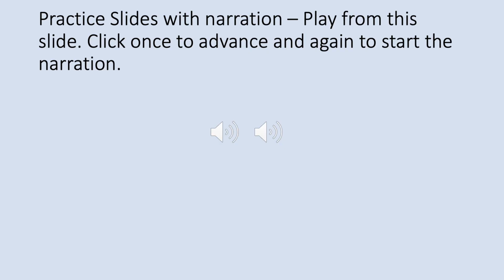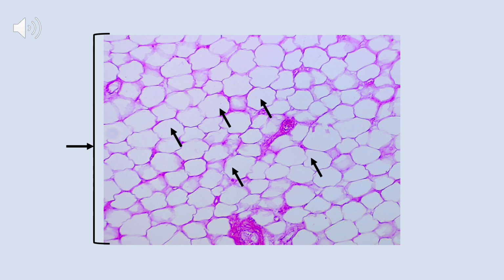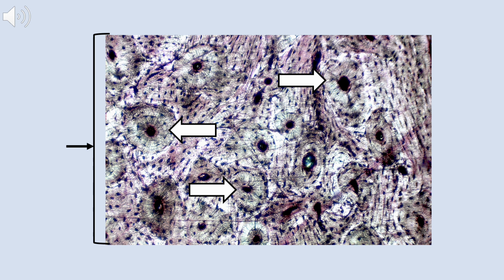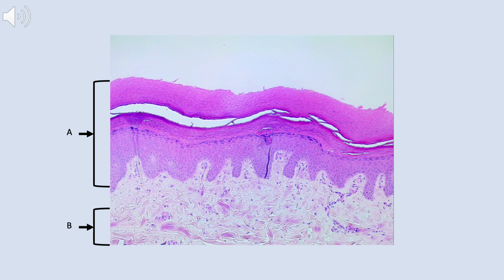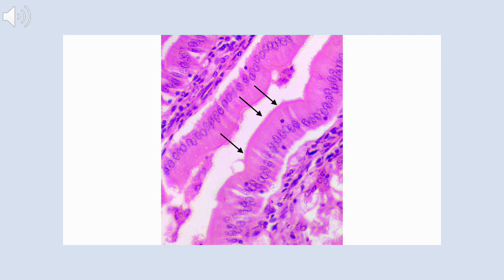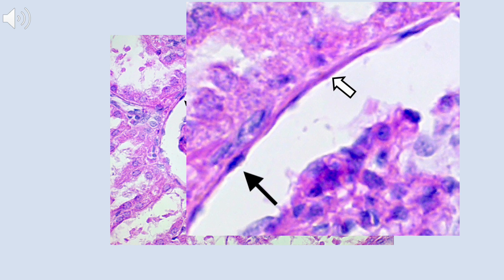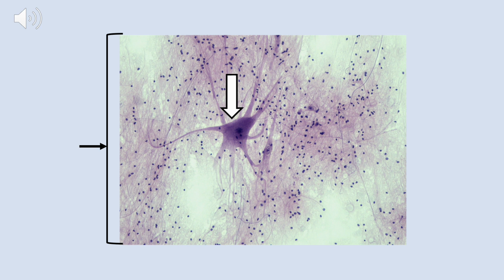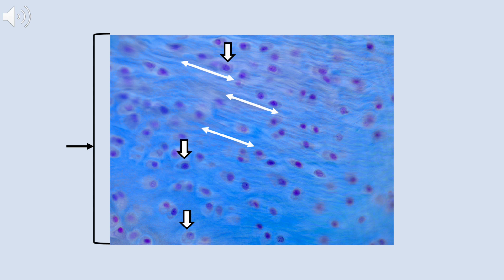Narrated Histology Practice Quiz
This video is meant to be used as practice for the basic histology encountered in most first-term Anatomy and Physiology courses. It is not exhaustive, but hopefully helps you build your ability to identify and classify common tissues.

My recommendation is to watch the first 20 slides, pausing on each one, and try your best to identify them. These slides are NOT narrated. Following them, I have repeated the slides and explain what I use to identify each tissue.

Good luck!